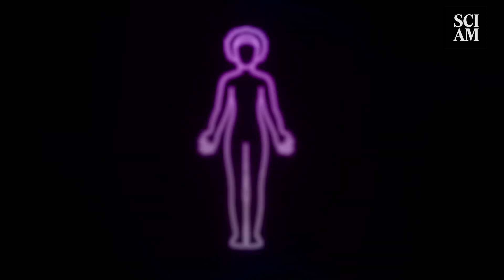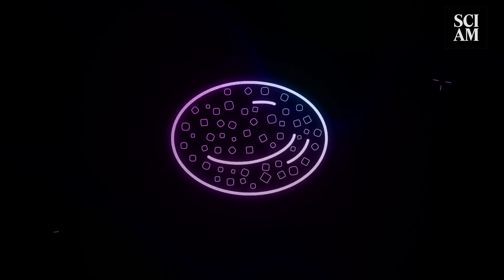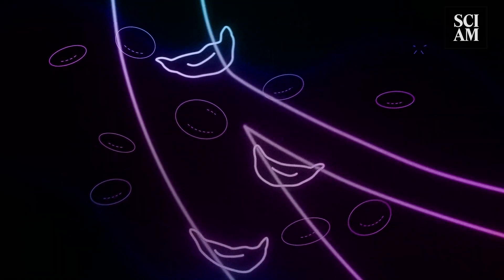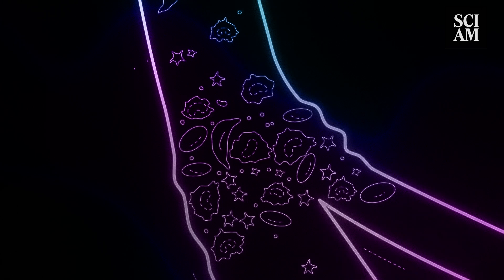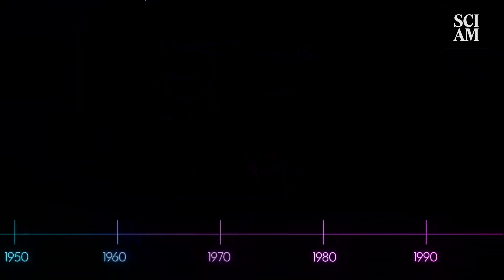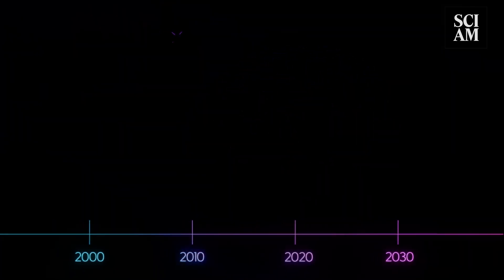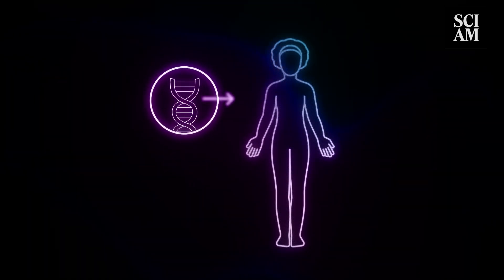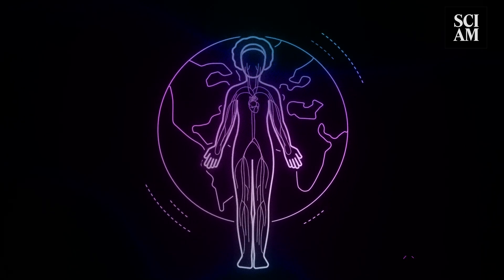What is Sickle Cell Disease? And Can Science Cure it?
You have around 35 trillion red blood cells moving around your body at all times. Typically they are rounded and flexible. What happens when they aren’t?